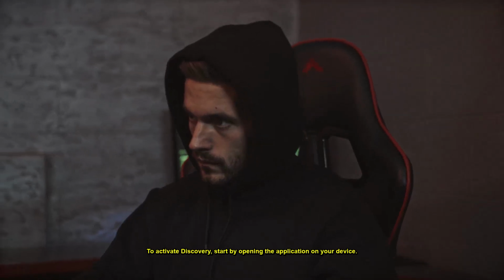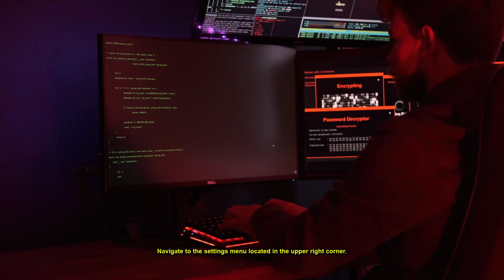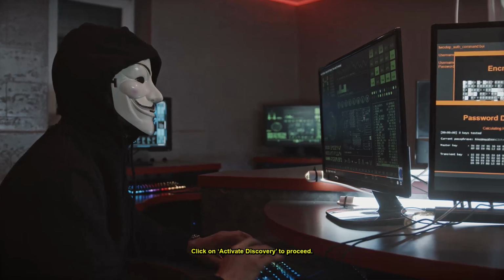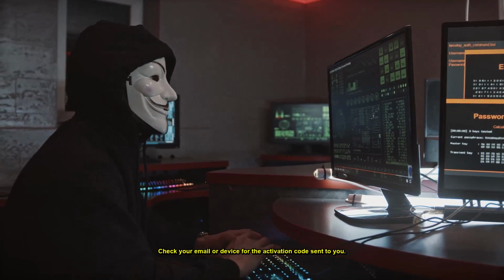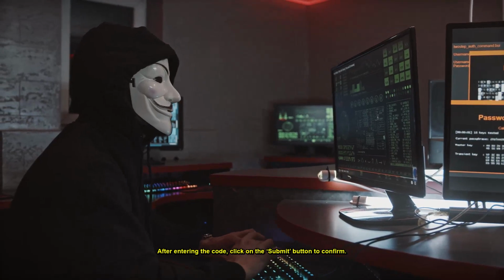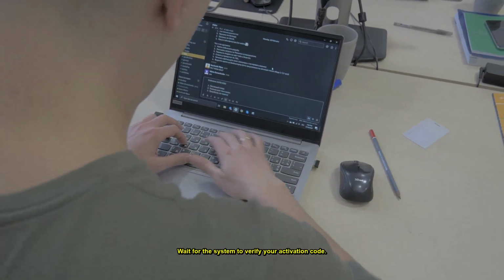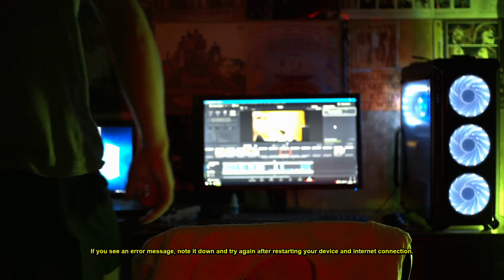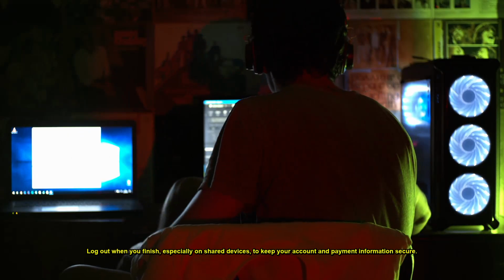How to activate Discovery - Step by Step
Unlock the full potential of your device with our comprehensive guide on **how to activate Discovery**! In this step-by-step tutorial, we’ll walk you through the activation process, ensuring you can access all the exciting features and content Discovery has to offer. Whether you’re a beginner or just need a refresher, this video will provide clear instructions and helpful tips to get you started.